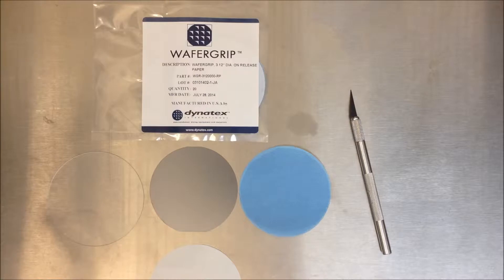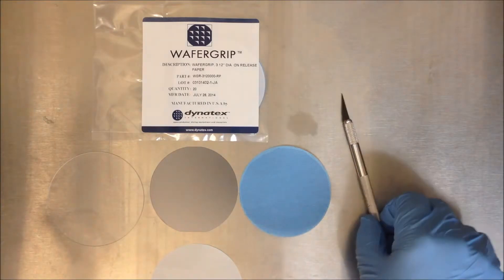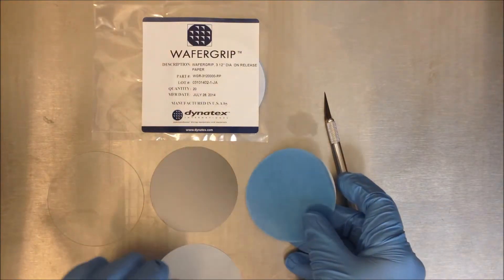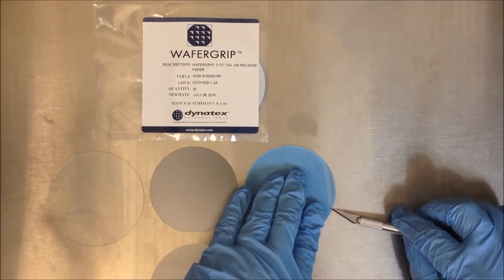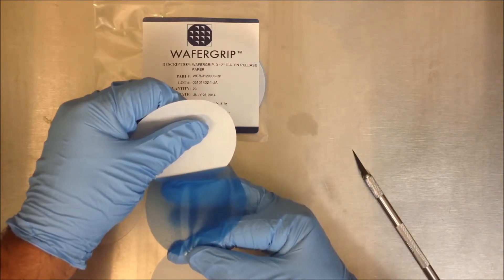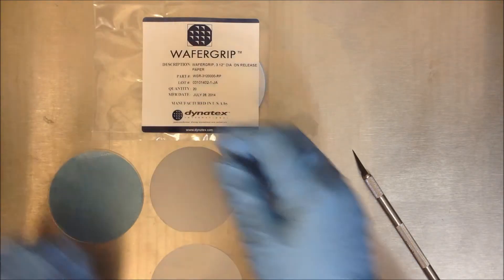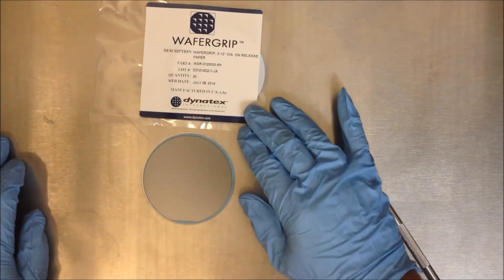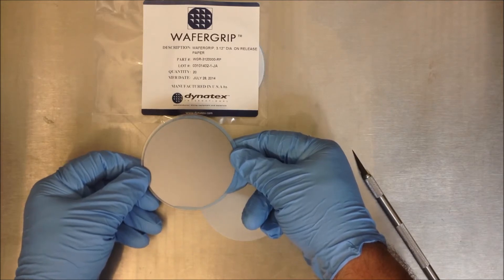How To Apply WaferGrip - Dynatex International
How to make a semiconductor wafer bonding stack for void free wafer bonding. Void free wafer bonding is crucial in the semiconductor wafer thinning process.